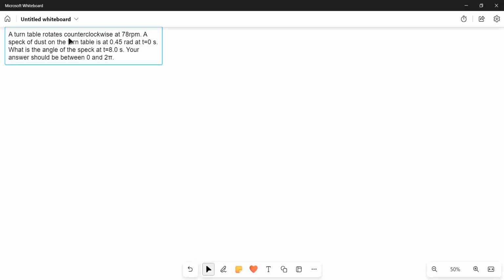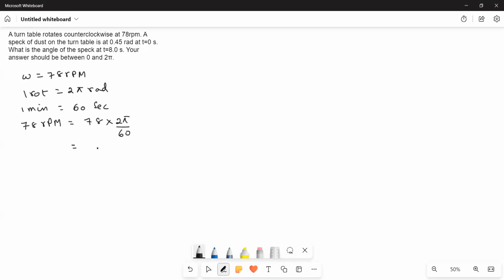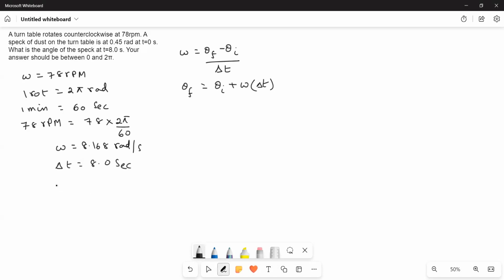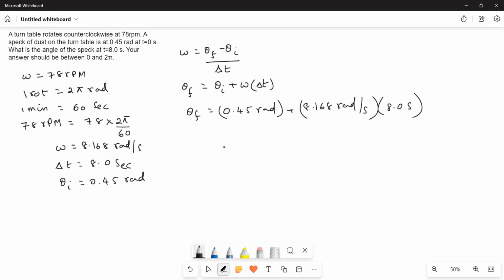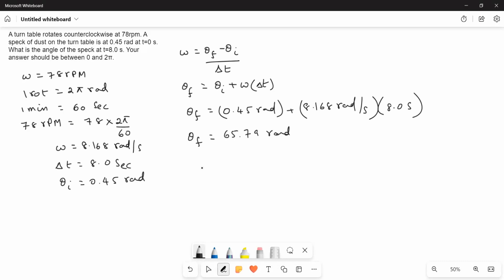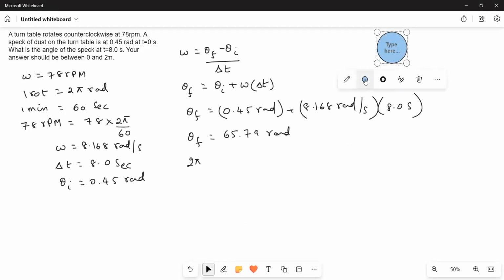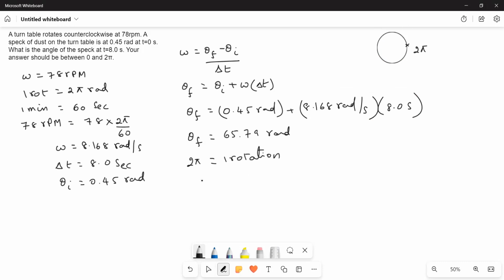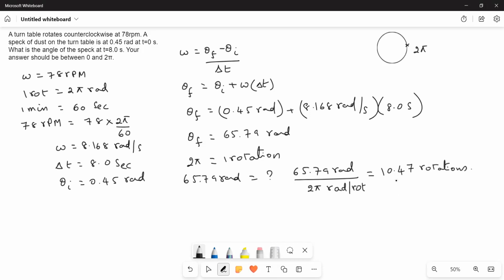Find the angle of spec on the turn table at t=8.0 s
A turn table rotates counterclockwise at 78rpm. A speck of dust on the turn table is at 0.45 rad at t=0 s. What is the angle of the speck at t=8.0 s. Your answer should be between 0 and 2π.